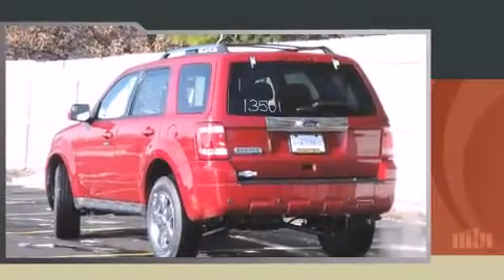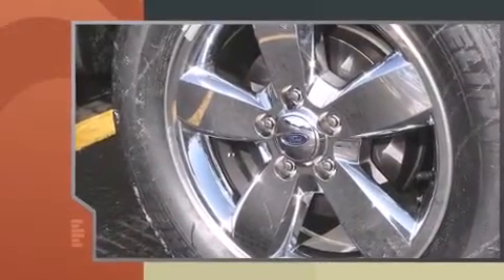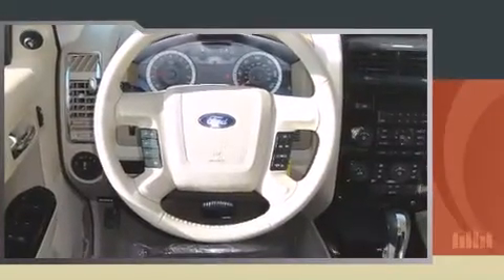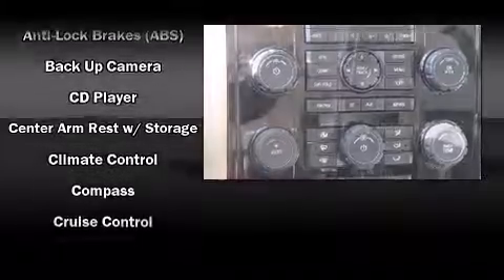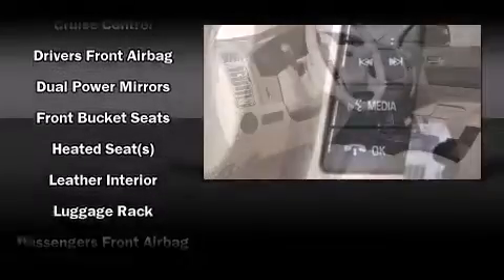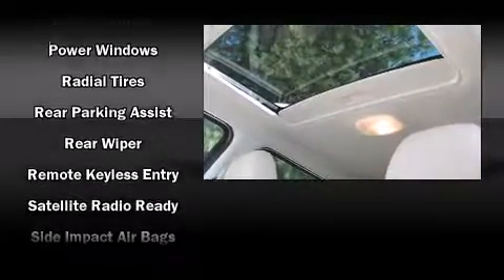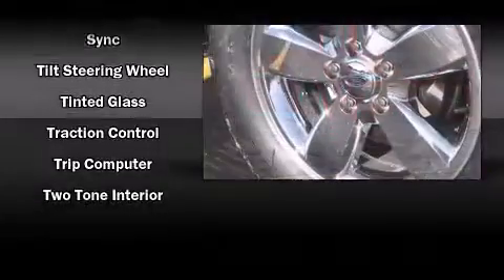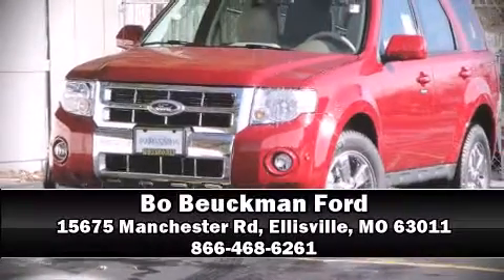2011 Ford Escape Limited in Ellisville, MO 63011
You can expect a lot from the 2011 Ford Escape. It features an automatic transmission, front-wheel drive, and a 2.5 liter 4 cylinder engine. Ford prioritized practicality, efficiency, and style by including: variably intermittent wipers, an automatic dimming rear-view mirror, an outside temperature display, front fog lights, an overhead console, a roof rack, and leather upholstery. Ford also prioritized safety and security by including: head curtain airbags, front SIDE impact airbags, traction control, brake assist, ignition disabling, and ABS brakes. With electronic stability control supplementing mechanical systems, you'll maintain precise command of the roadway. Our sales reps are extremely helpful & knowledgeable. They'll work with you to find the right vehicle at a price you can afford. Come on in and take a test drive!